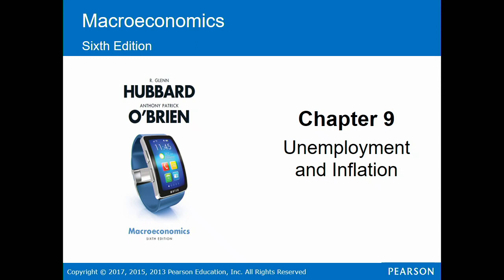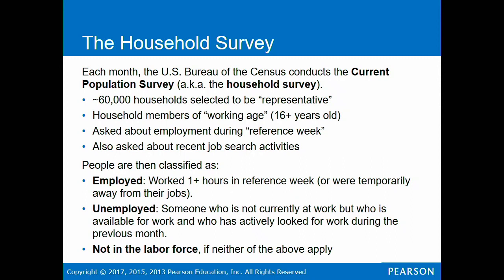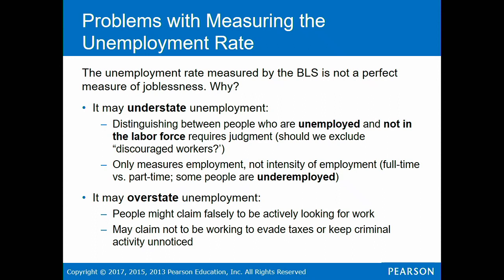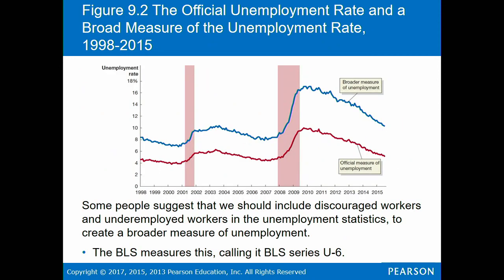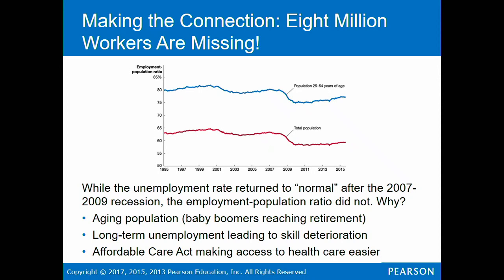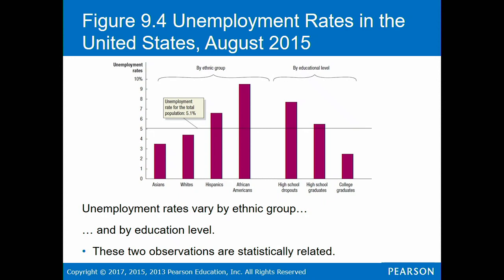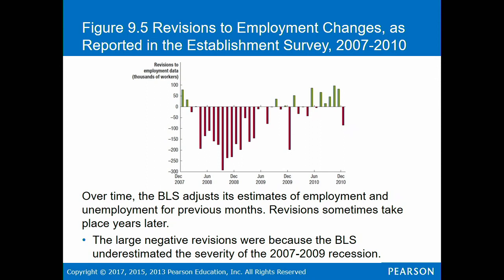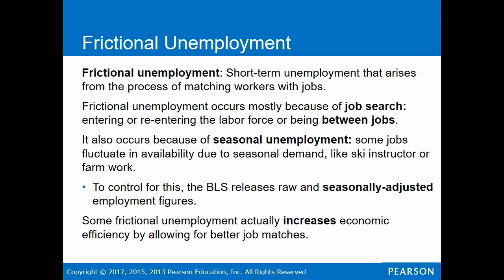Econ 101 Lecture 10/19: Unemployment